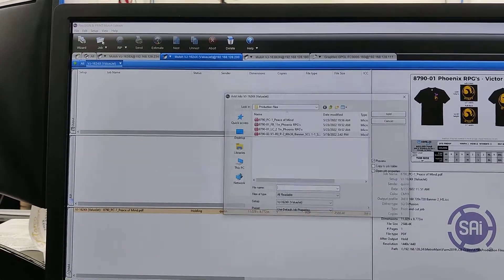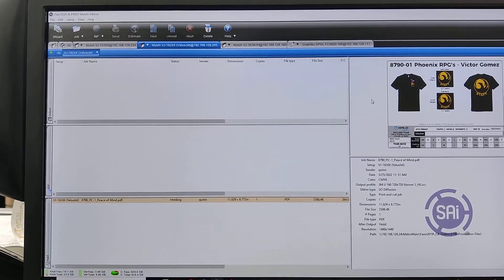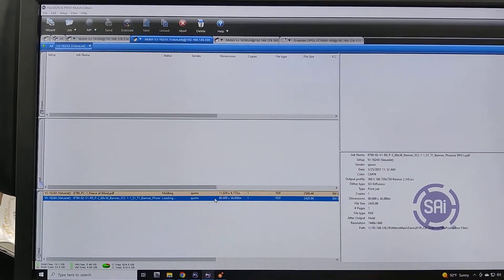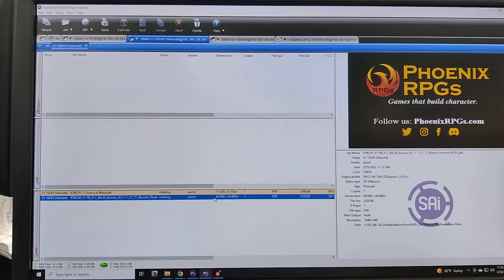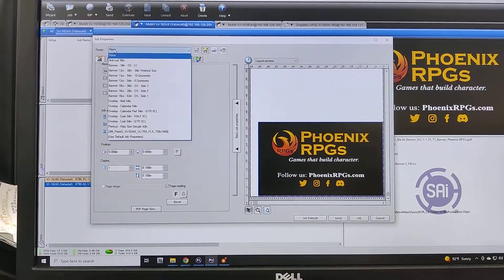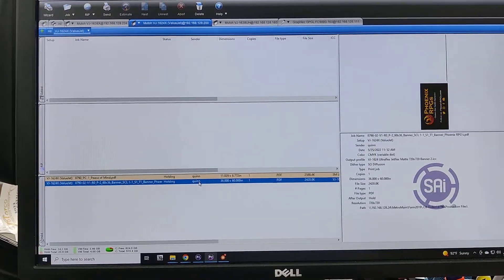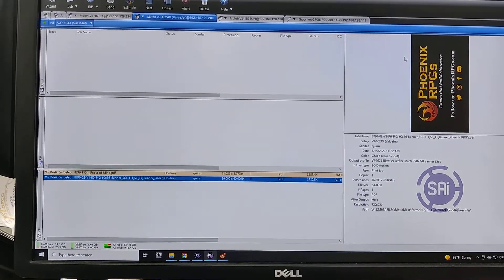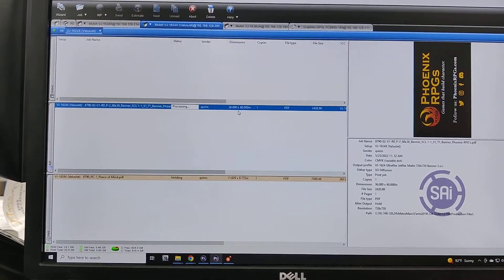FlexiSIGN Printing Single Sided Banners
How to use a preset in Flexi to print a standard single sided banner